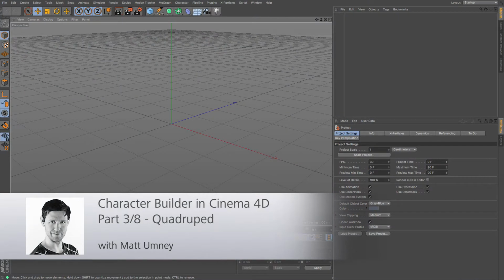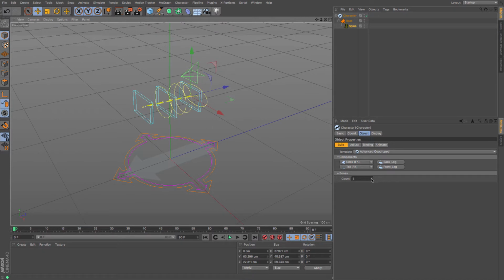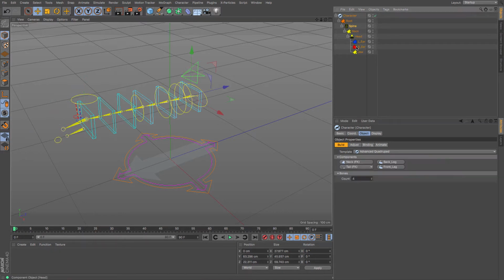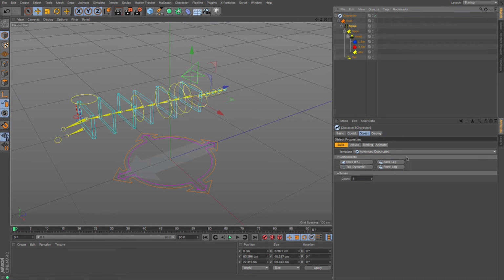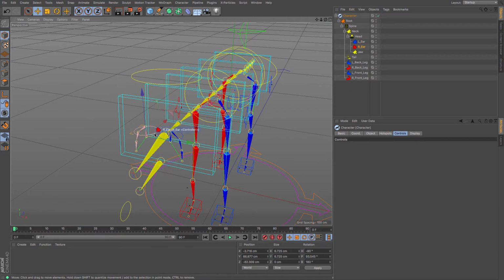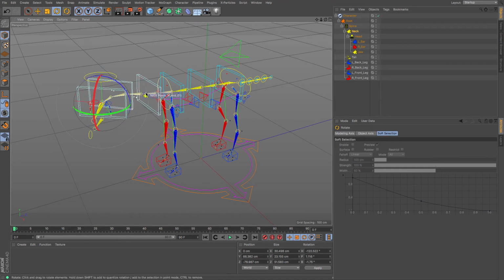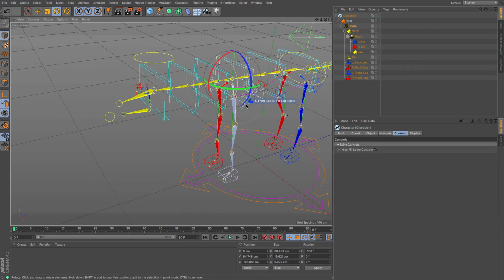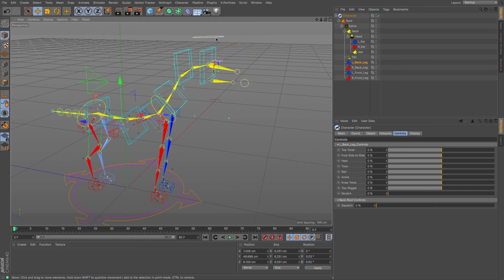Cinema 4D Tutorial - Character Builder Advanced Quadruped Rig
A gallop through Cinema 4D's Character Builder Quadruped rig.